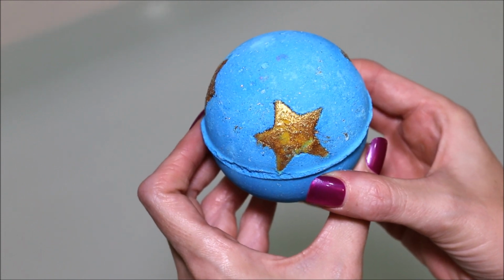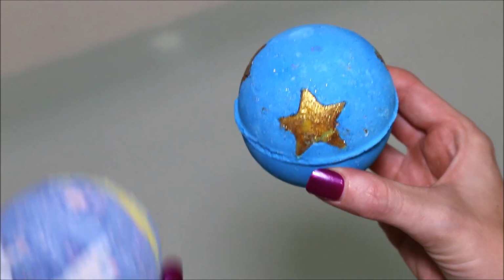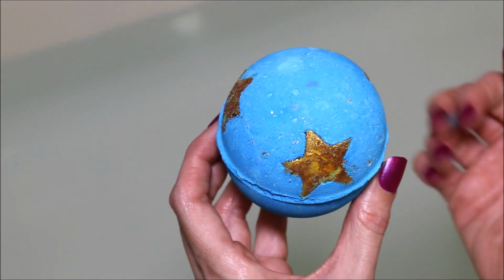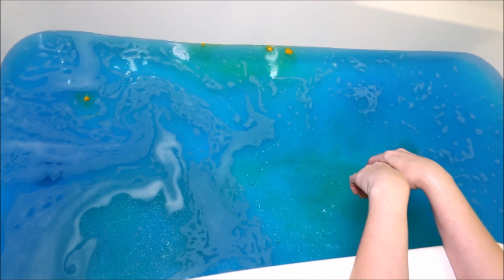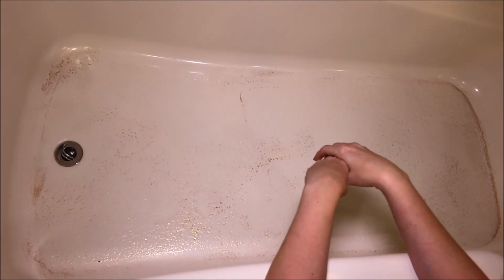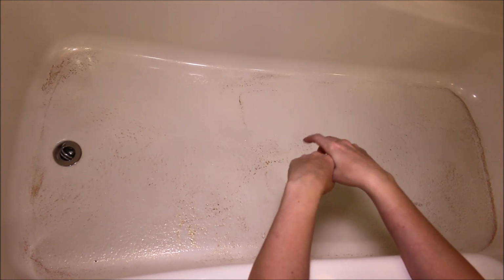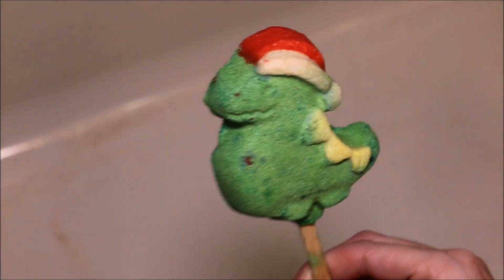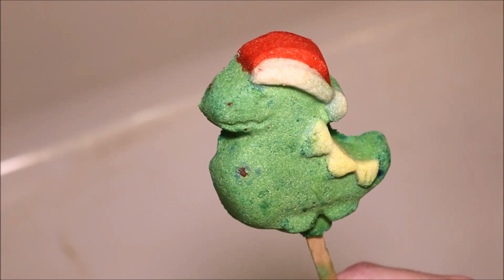LUSH - Shoot for the Stars Bath Bomb - DEMO - Underwater View - Review Christmas 2016 & 2017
Last year's Shoot for the Stars demo

LOOKING TO SEND MAIL??? You can do it here:
xpurr

Hollar

Use code FREE-PTBED for a FREE dog bed if you are a new subscriber to Pet Treater subscription box.
Used code LOVE-PT5 to take $5 off your first box
PT-ICECREAM (while supplies last) to receive a free ice cream treat with your first box.

Get a FREE vintage inspired leather wrap watch using code PEACHWATCH in your FIRST box. *code must be added during checkout